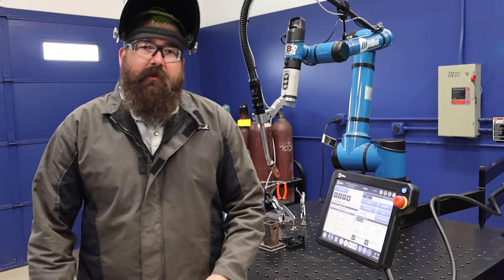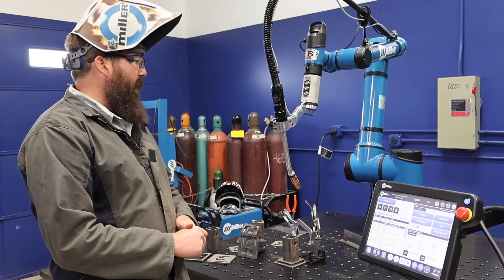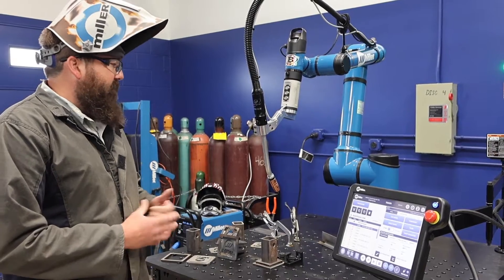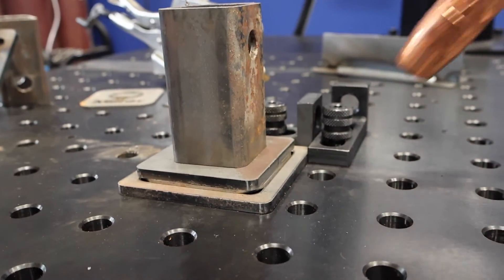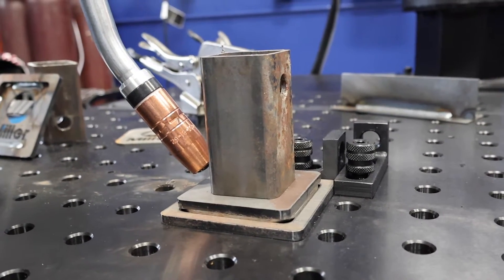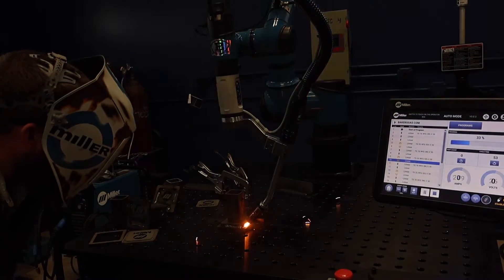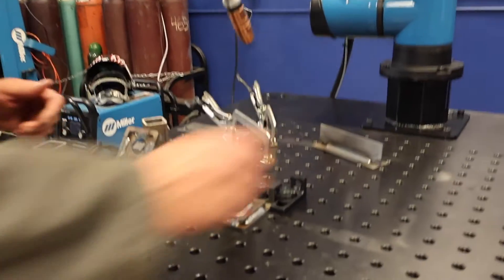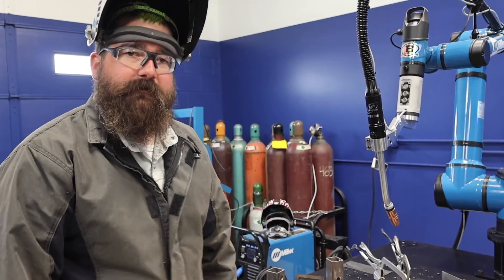Miller Electric Cobot Copilot Project: Simplest Cobot on the market?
Part 2: Project demo on the new Miller Electric Copilot with the Deltaweld 350. We show how to set up and run a weld on the cobot from start to finish.